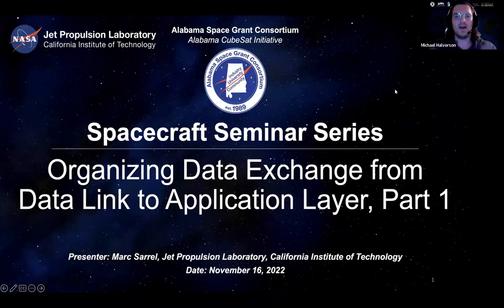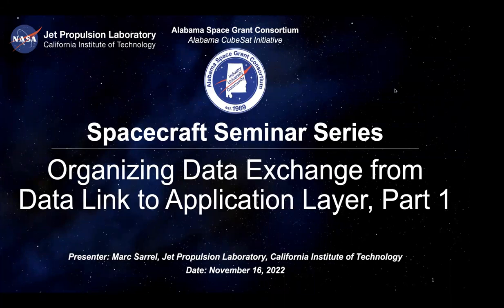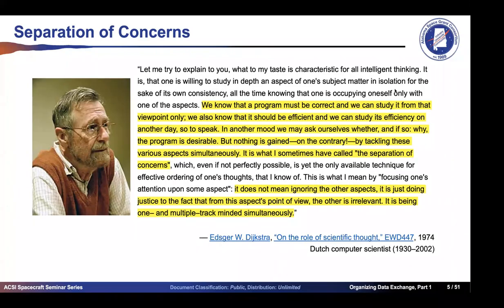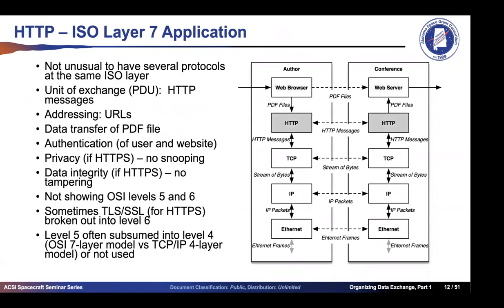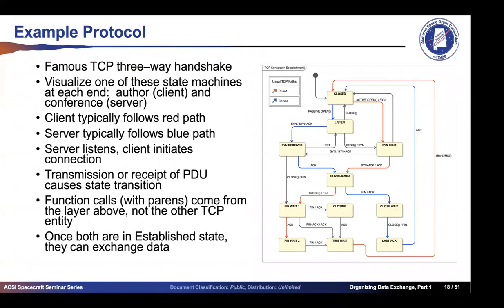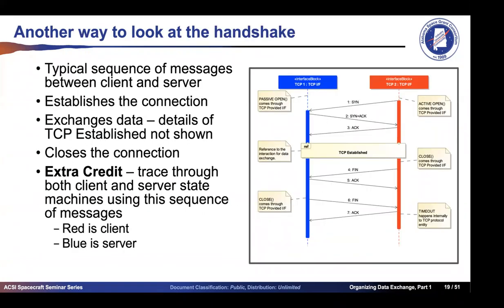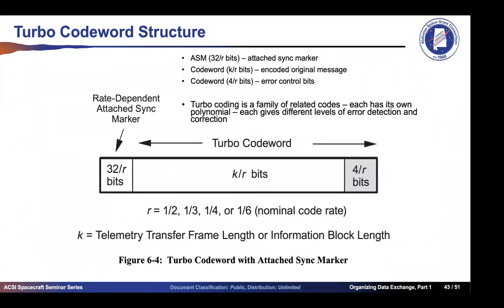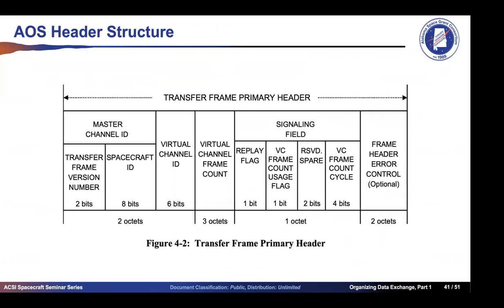ACSI S3: Organizing Data Exchange from Data Link to Application Layer (Part 1)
Marc Sarrel of the Jet Propulsion Lab explains how data is exchanged between satellites and ground stations with an emphasis on link structure. The Open Systems Interconnection model is modeled in the context of satellite communications, and data formatting is described with respect to standards set by the Consultative Committee on Space Data Systems.

The Alabama CubeSat Initiative (ACSI) is a workforce development program across the state of Alabama teaching undergraduate and graduate engineers spacecraft engineering, systems engineering, and technical discipline engineering. The ACSI is directed by the Alabama Space Grant Consortium (ASGC), a NASA-sponsored entity, based out of the University of Alabama in Huntsville.